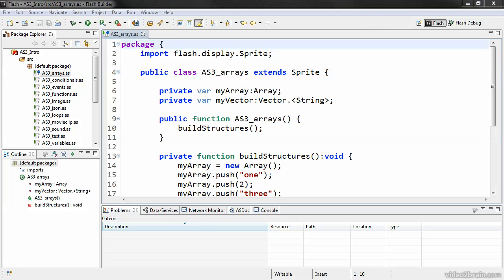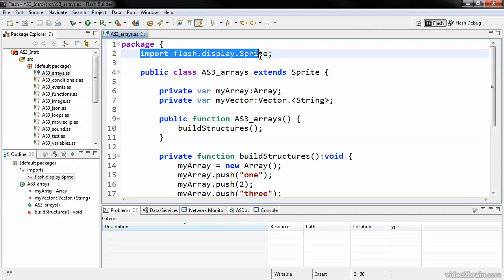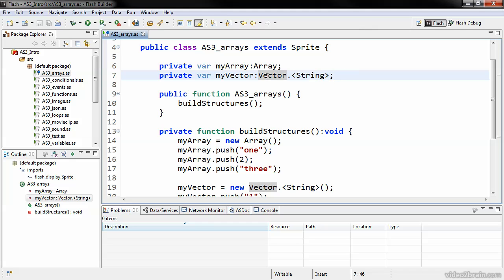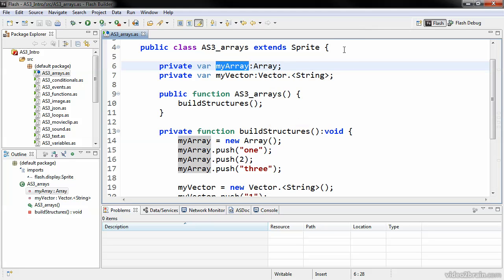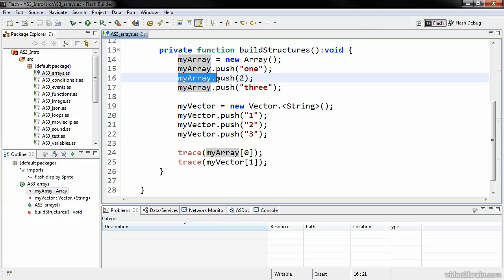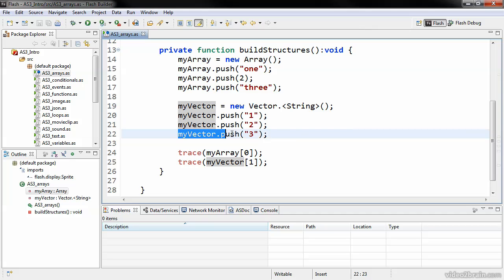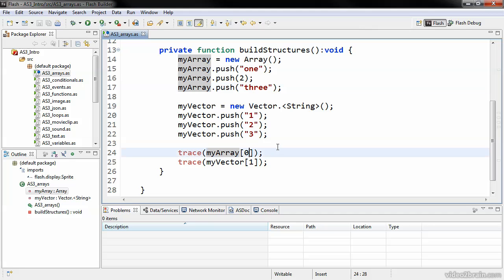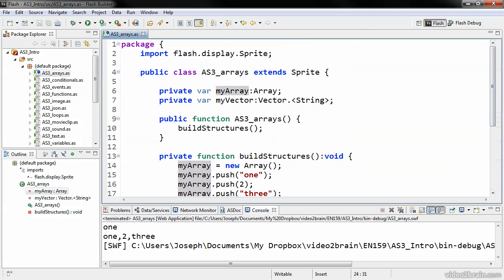ActionScript 3.0 Tutorial-5(AS3 Language Fundamentals)